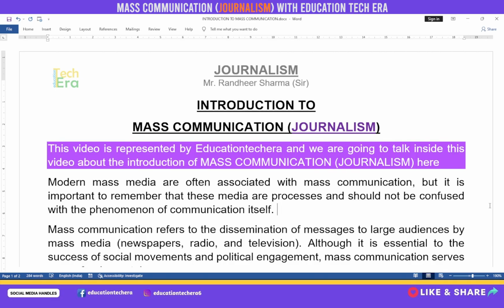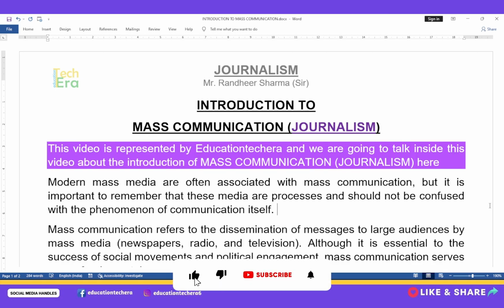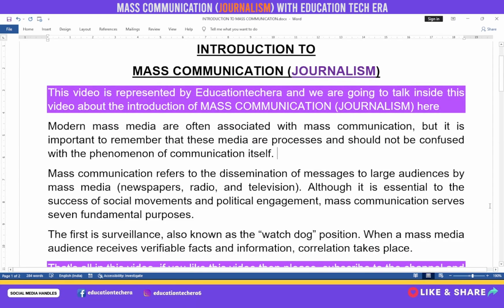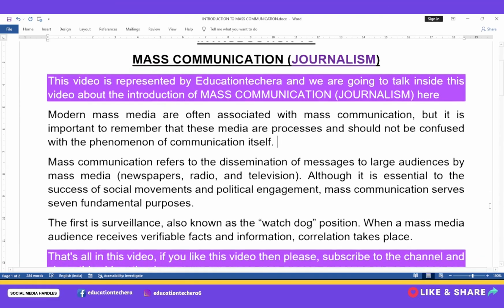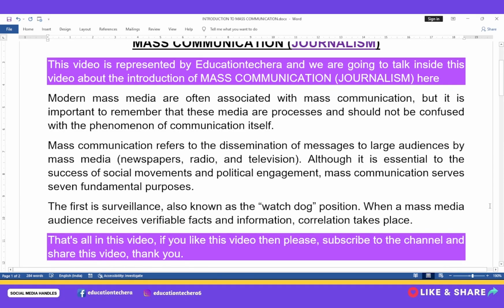INTRODUCTION TO MASS COMMUNICATION (JOURNALISM) | Complete guide for Beginners | Class 0 | English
This educational video serves as an introduction to mass communication, specifically focusing on the discipline of journalism. It outlines the key concepts and theories that underpin mass communication, while highlighting the critical role that journalists play in disseminating information. Viewers will gain insights into the challenges faced by journalists and the importance of ethical reporting in maintaining a well-informed public.